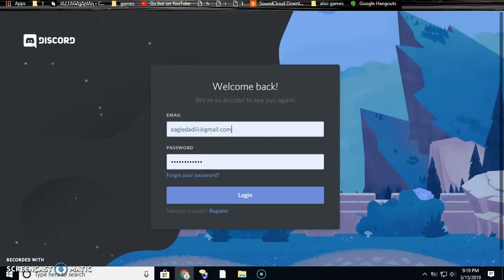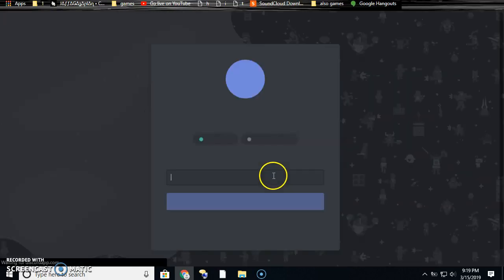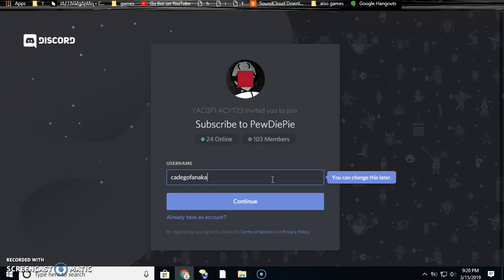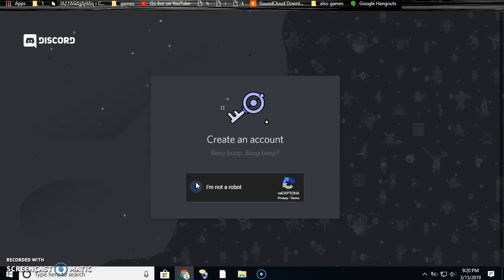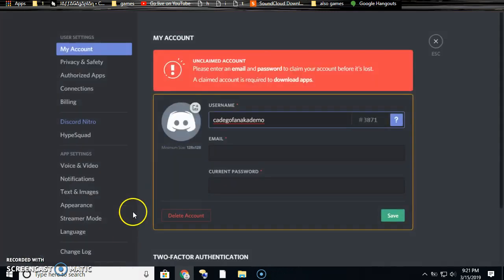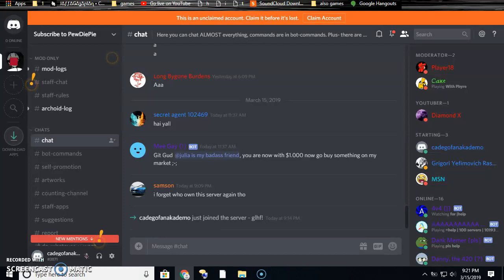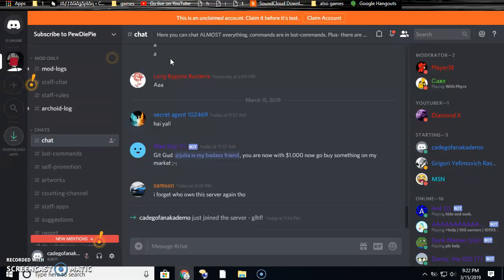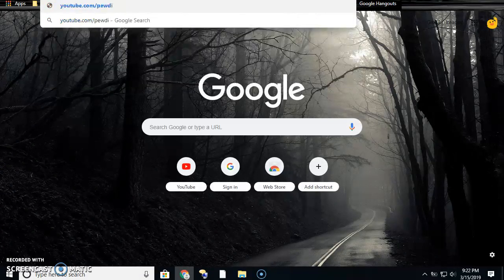how to make a discord account without an email (pt 2)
basically a refined version of the last tutorial i did on this same tutorial but i found a loophole for this and u dont need any bots just a discord server invite and internet (obviously)